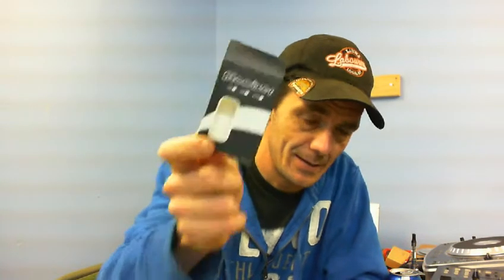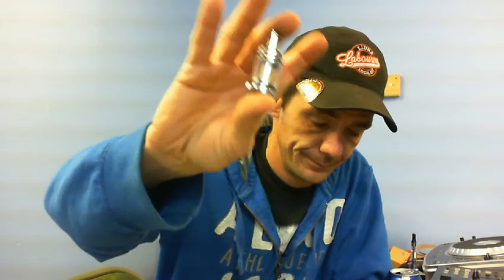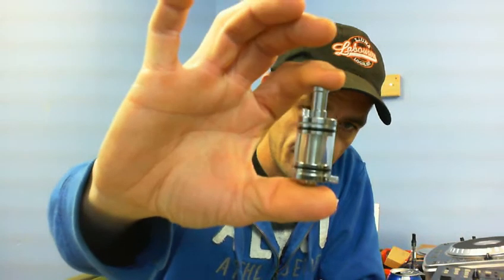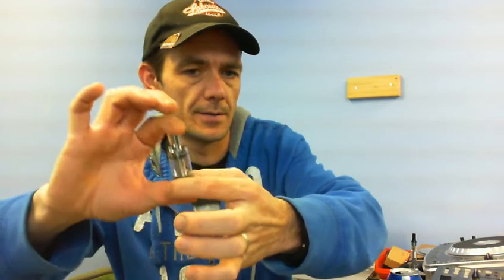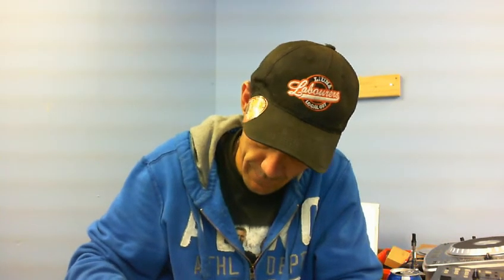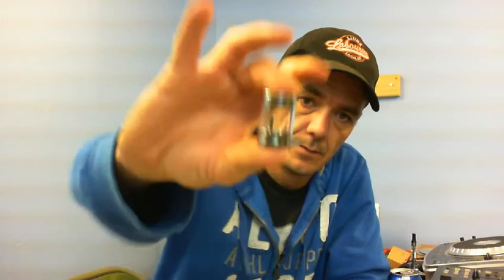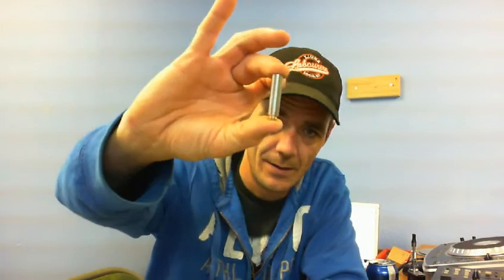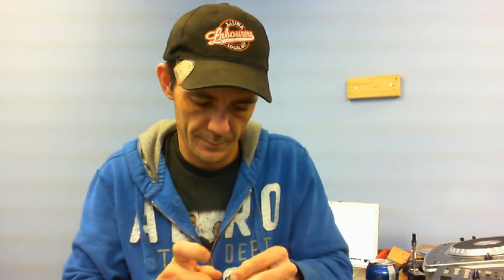The X 8 Carto tank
Well its nice cause you can use standard cartomizers but i kind of wish they used allen screws insted of the screws they have.  Cause you can only use normal drip tips.  All in all not a bad tank.  You can get them at Canvape.com and they sell them for 14.95